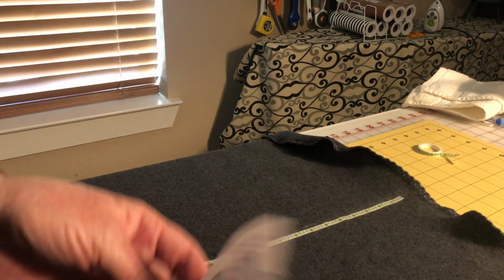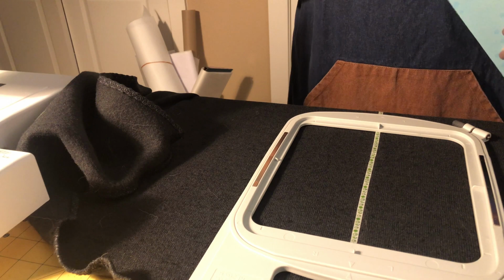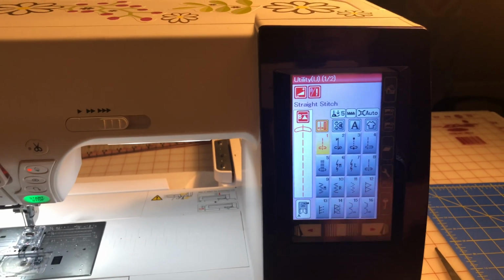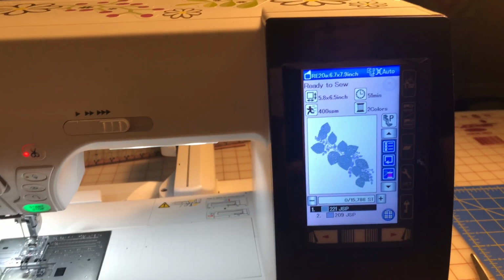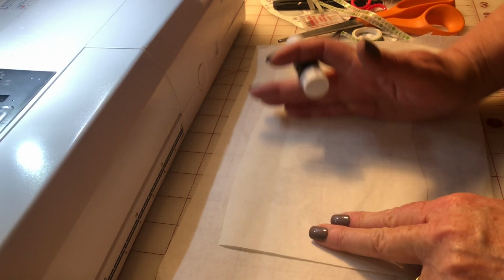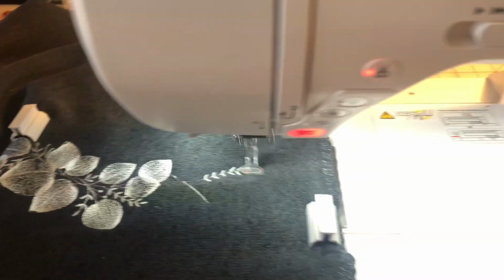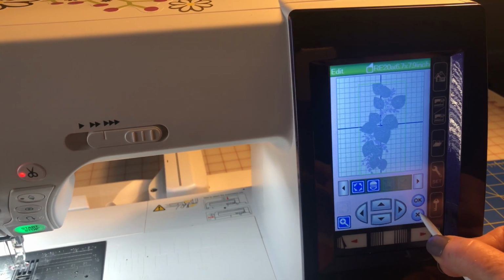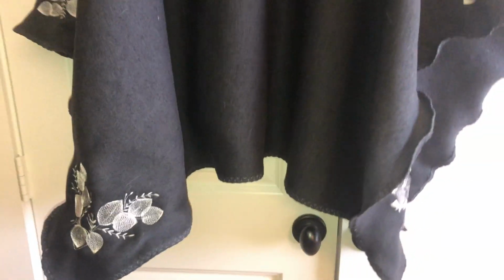How to Make a Sweater Poncho using Janome 9850 - Add embroidery Part 2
If you watched part 1 you saw me going thru the process of figuring out how to make a poncho out of sweater fleece without a pattern.  I noticed the fabric was discolored along the fold where it was on the bolt.  So, of course I had to camouflage with embroidery.  This was also a wonderful blank canvas.

Items used in this video:
My machine is the Janome Memory Craft 9850

Embroidery Thread

Tear Away Stabilizer - I find this size to be the most effective and economical

Organ Super Stretch Needles

Wash away stabilizer

Fabric glue stick

Just opened
I just opened a Redbubble shop featuring some designs just for Fabric Heads like me. 🙌

Shelley is a participant in the Amazon services LLC Associates program, an affiliate advertising program designed to provide a means for sites to earn advertising fees by advertising and linking to Amazon.com.  This is at no extra cost to you, Shelley will earn a small commission on qualifying purchases.